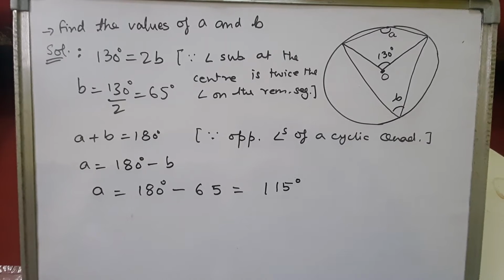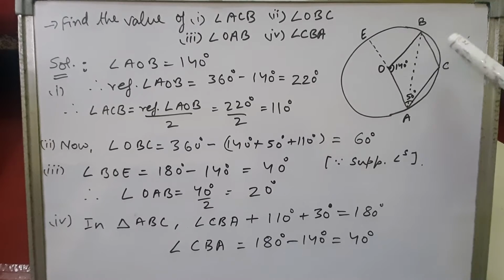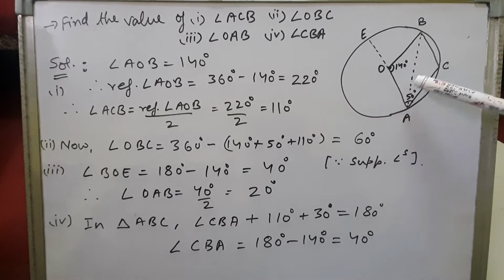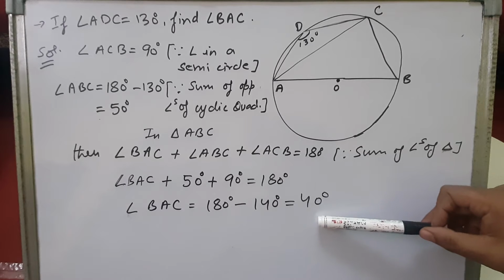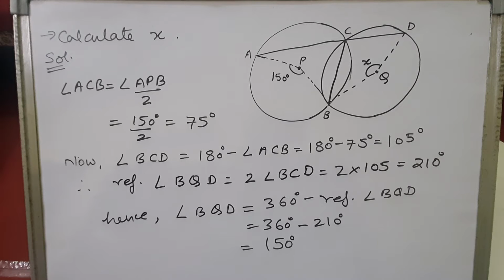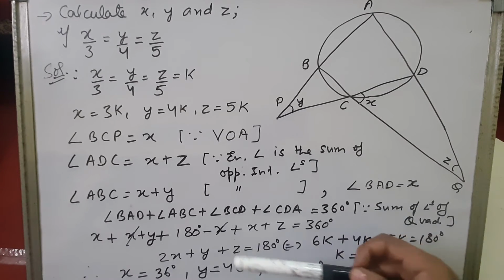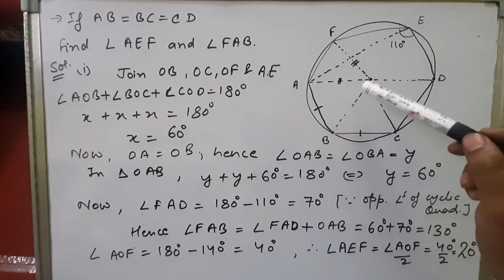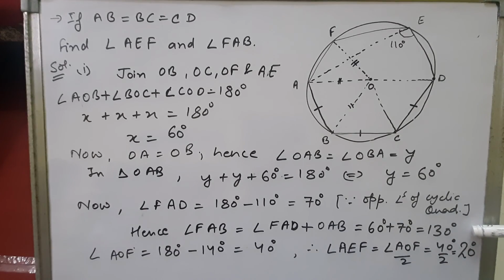Raza sir mhs topic:Circles 10(part2)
Explanation of the sums based on the theorems discussed in the pevious class from the topic circles for icse mathematics from the book consice mathematics